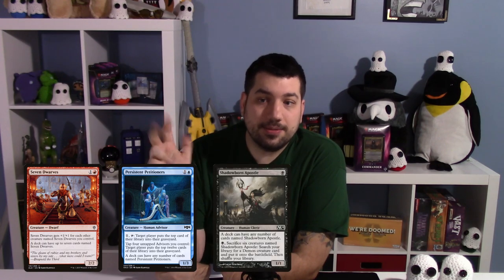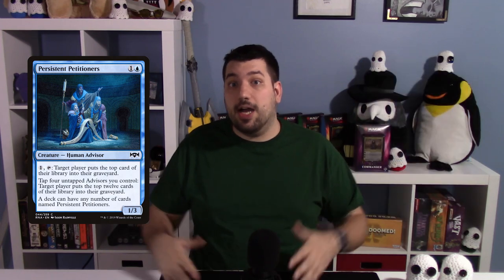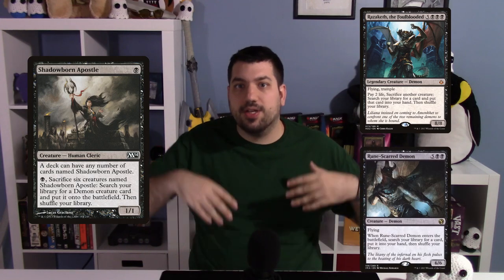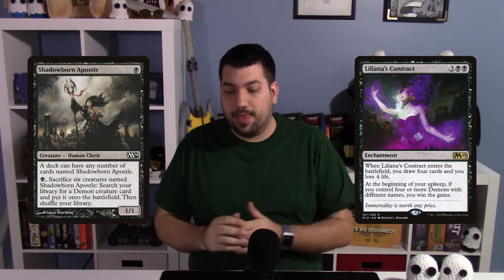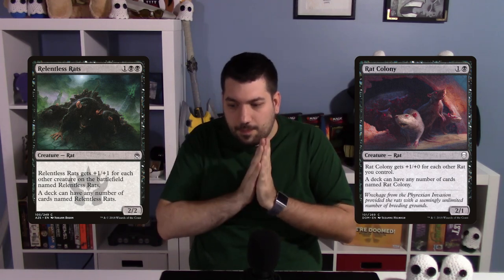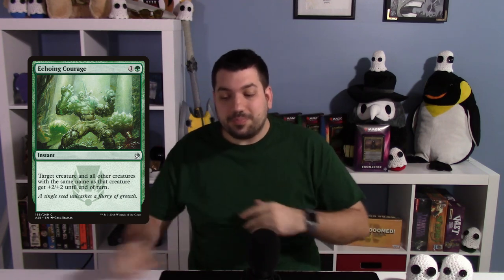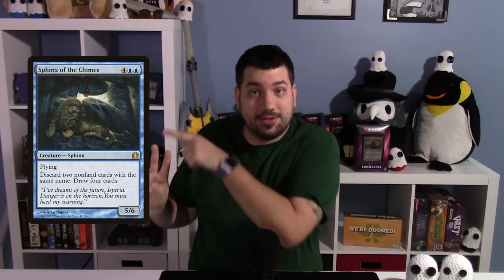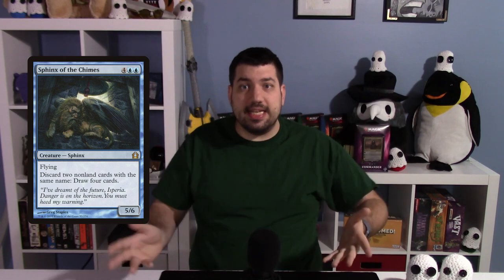WHY STOP AT ONE? Cards That Avoid the Singleton Rule of EDH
The key defining feature of EDH is the fact that it is a singleton format, which means you get only one copy of every cards (sans basic lands). Well the rules don't apply to us! Today we are going to go over some ways we can (legally) toss singleton aside and also look at some extra tools art our disposal in doing so.